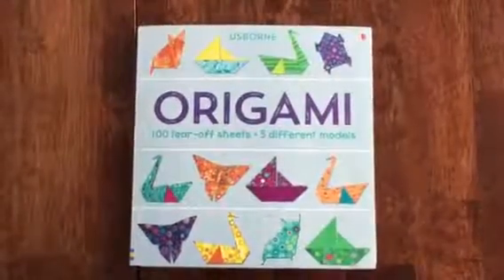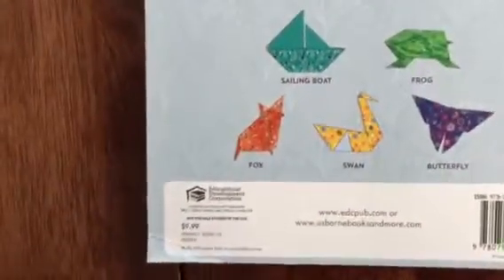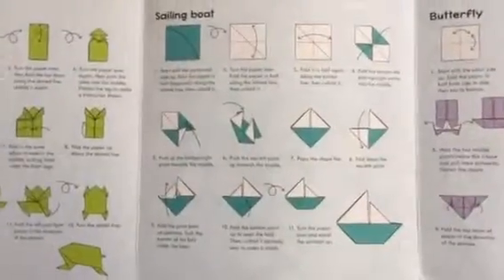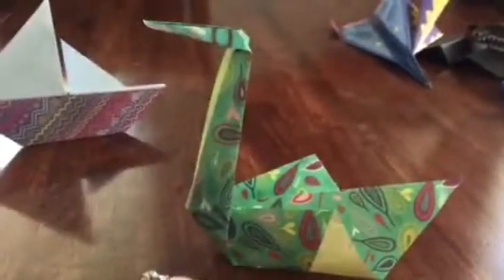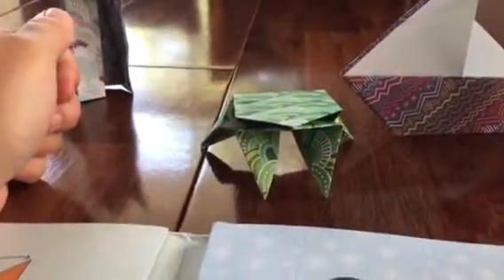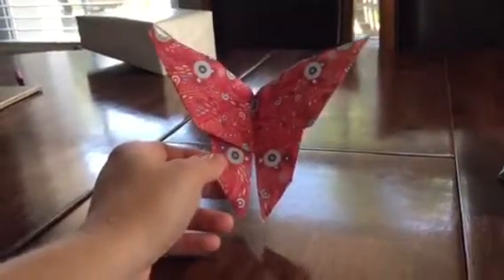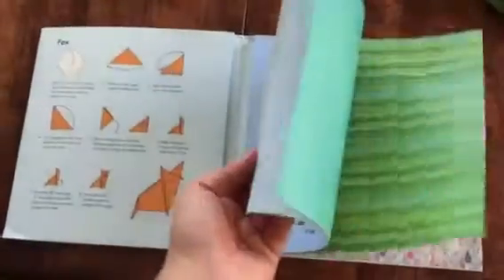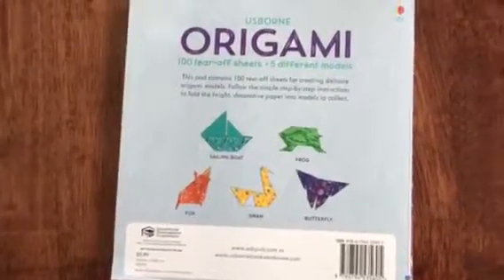Usborne Origami 100 tear off sheets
Usborne Books and More Origami Activity book.  It contains instructions on 5models and 100 year out sheets.